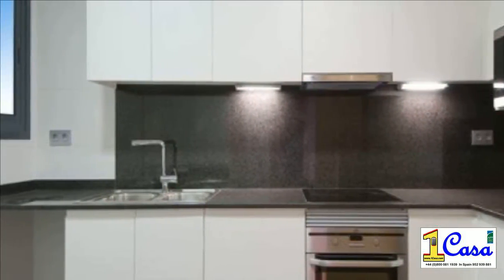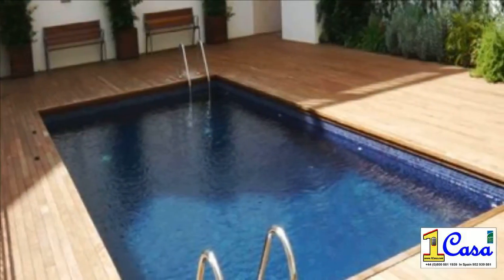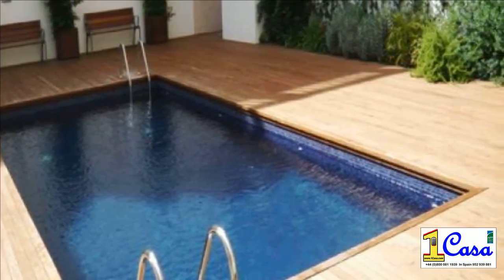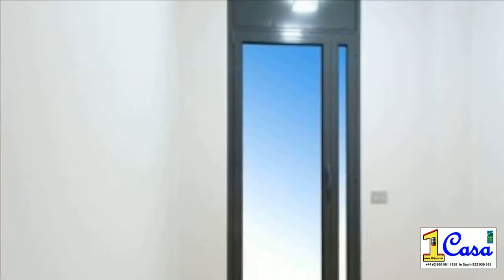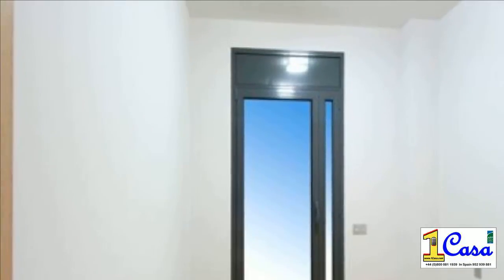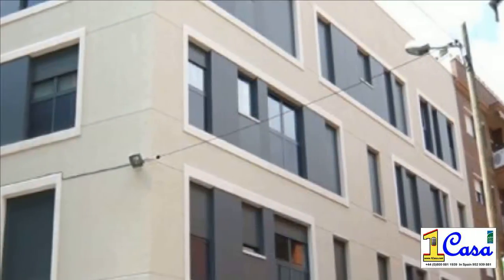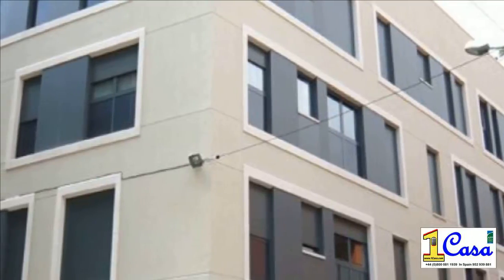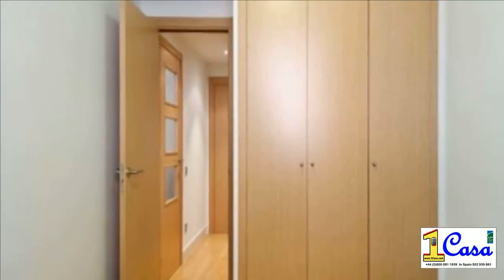4 Bedroom Apartment For Sale in Barcelona, Catalonia, Spain for EUR 324,900...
Property Description

This Property Is Direct From The Lender - Preferential Mortgage Terms Available Subject To Their Terms & Conditions - All That Is Needed To Register You & Receive Additional Information Is Your Passport or National ID Number.
Apartments featuring 1, 2, 3 and 4 bedrooms ...